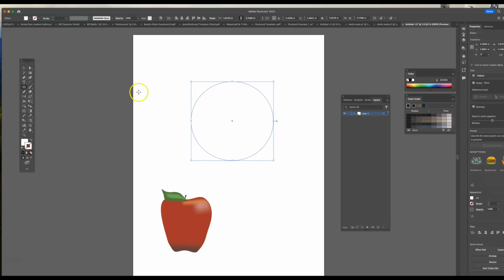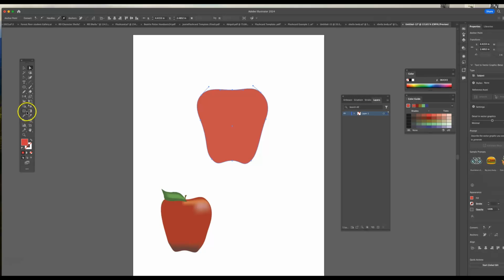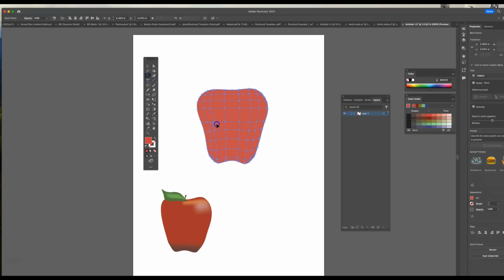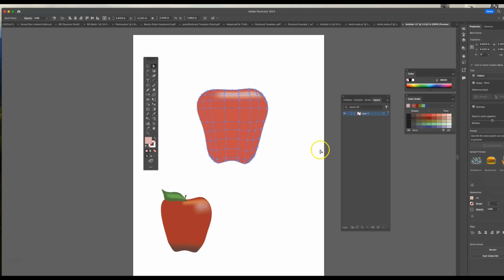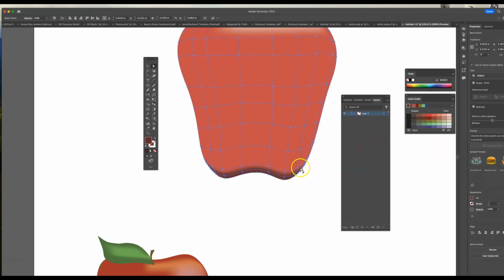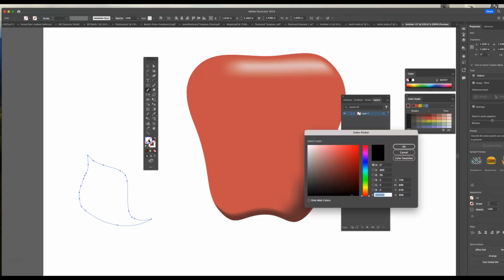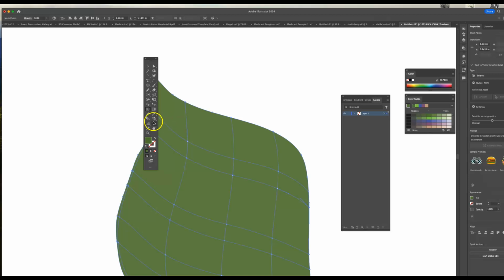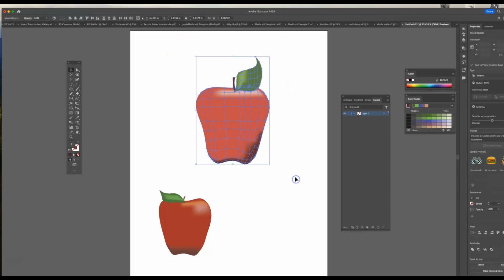Gradient mesh tool